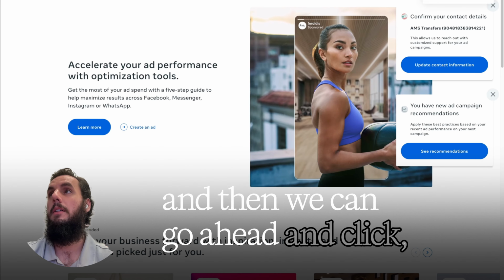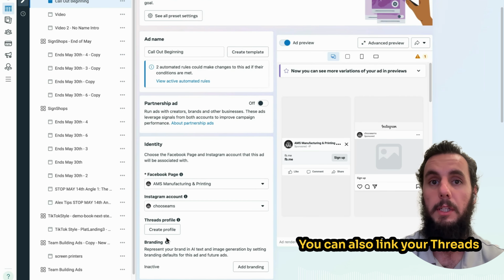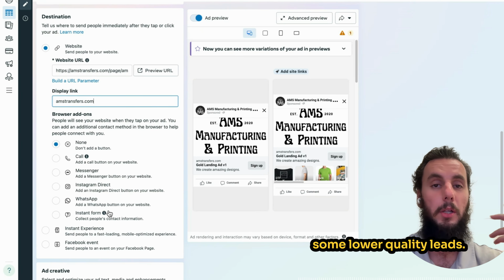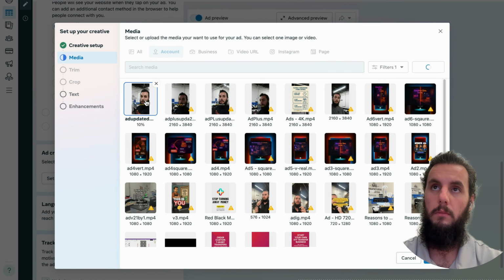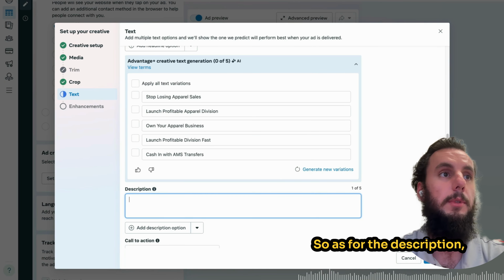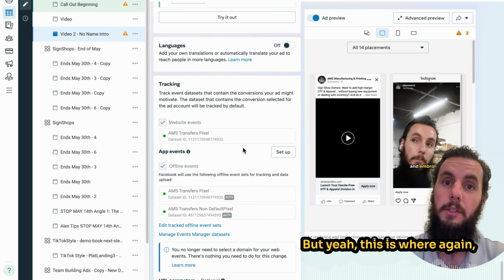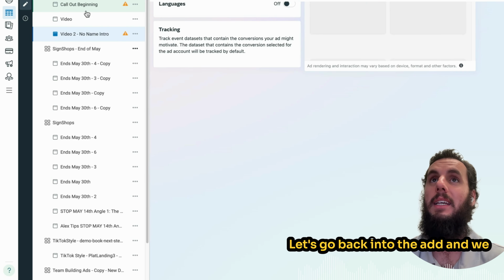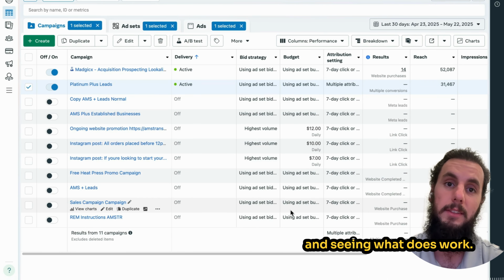Facebook Ads for DTF: My Full Strategy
Unlock our full Facebook Ads strategy for DTF success! Alex shares a step-by-step tutorial on creating ad campaigns that generate leads for your Direct to Film business. Boost your DTF advertising now.

In this comprehensive guide, Alex from @chooseams pulls back the curtain on his exact process for setting up Facebook ads that actually convert. You'll see how to navigate the Facebook Ads Manager, understand the difference between campaigns, ad sets, and individual ads, and why structuring them correctly is crucial for your DTF business marketing. Alex covers everything from naming conventions and choosing the right ad creative (including video ads) to crafting compelling ad copy with headlines and primary text that grab attention.

A major focus is on getting quality leads. Discover how to set your destination URLs, utilize display links effectively, and the pros and cons of different ad options like instant forms versus sending users to your website. Crucially, Alex dives deep into conversion tracking, explaining the importance of the Facebook Pixel setup and how AMS Transfers uses custom conversion events to track qualified demo bookings. This is key for optimizing your ads and ensuring you're not just spending money, but making it back. If you're looking to grow your custom apparel business using targeted Facebook advertising, this is the video for you.

Whether you're selling custom DTF transfers, full garments, or building gang sheets with tools like understanding Facebook ads can be a game-changer. Learn from real-world examples and strategies used at AMS Transfers. Ready to see how AMS Transfers Plus can streamline your operations? or even generate custom designs for free using DesignGen

Get started with custom heat transfers: amstransfers.com